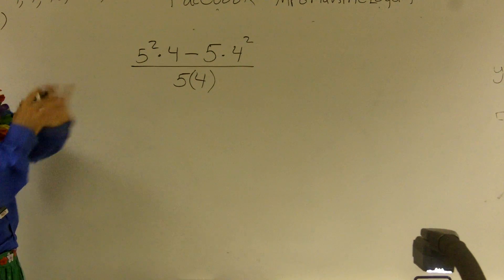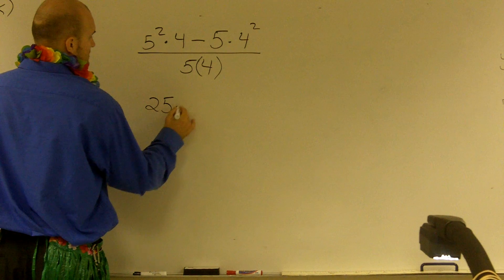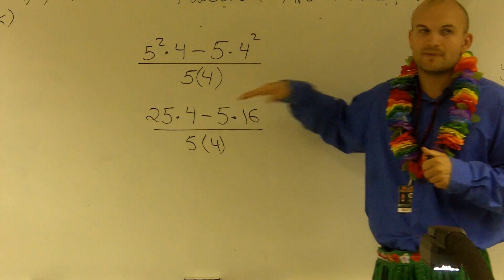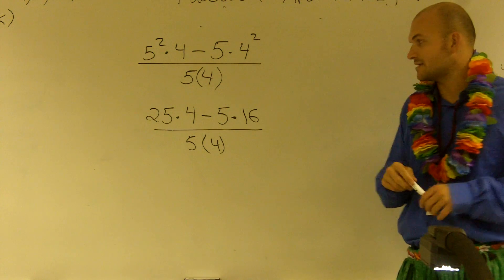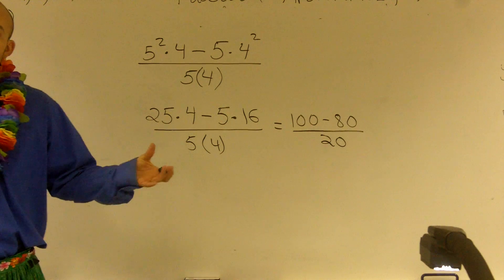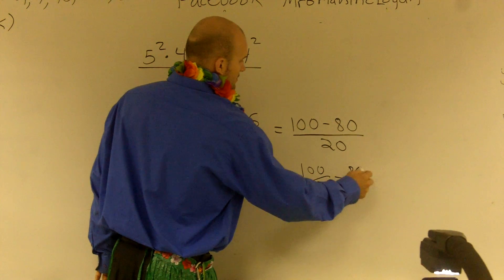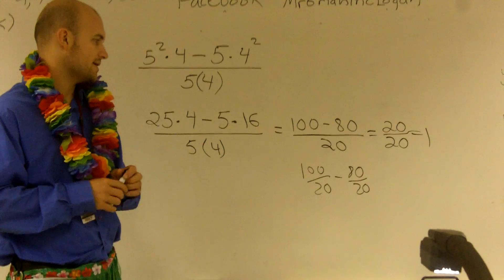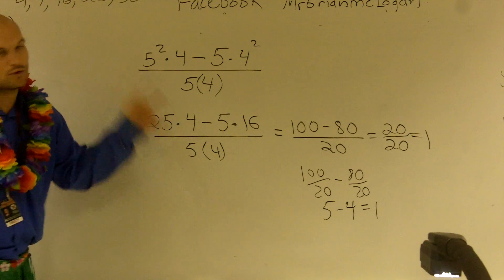Using order of operation on a quotient - Free Math Videos